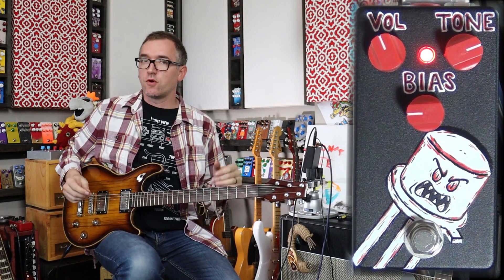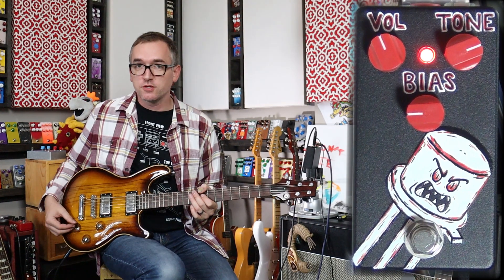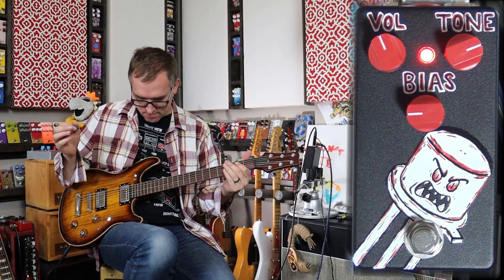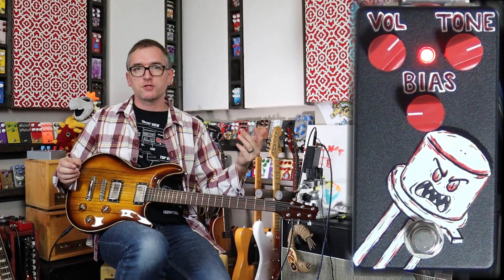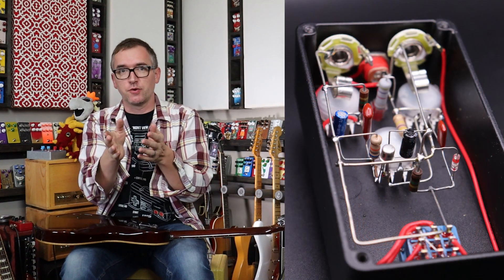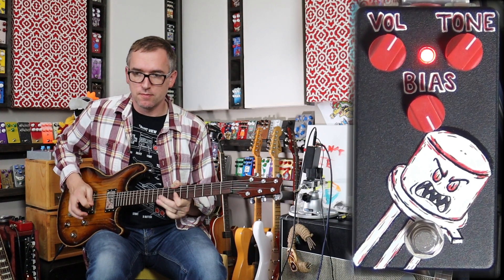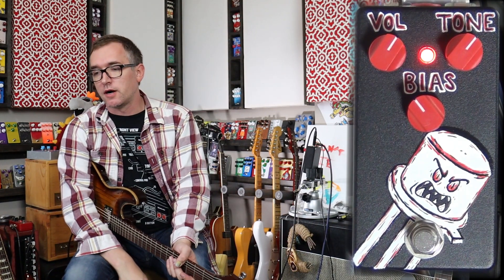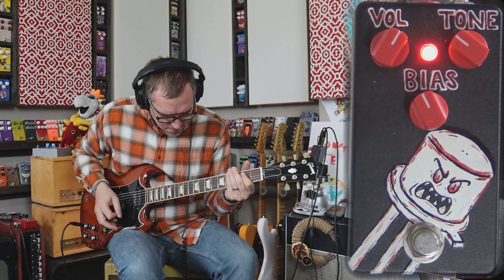Dan Boost: A Point to Point Boost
This is a point to point boost using a BC108 transistor plummeling the front end of a Allen Accomplice with a Gibson SG and a Warmoth Vip.

Here is a link to the schematic;